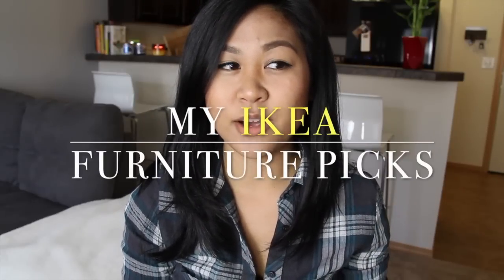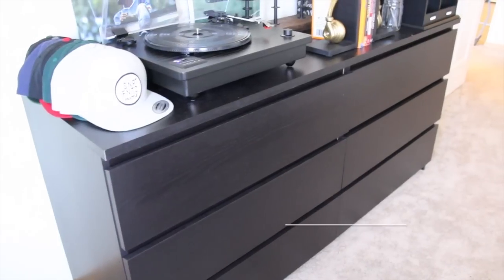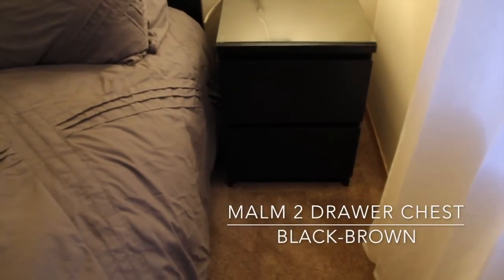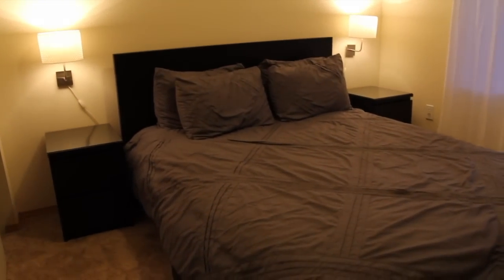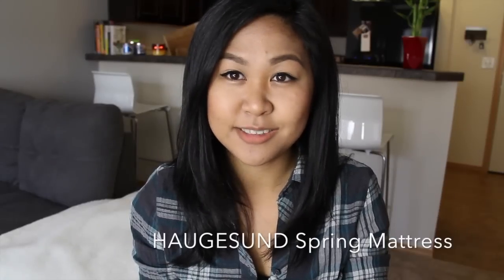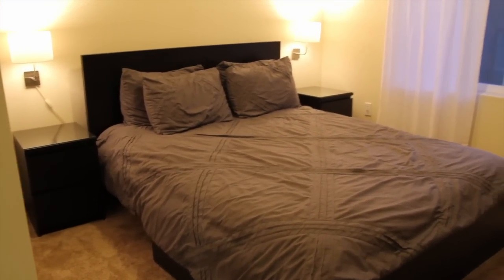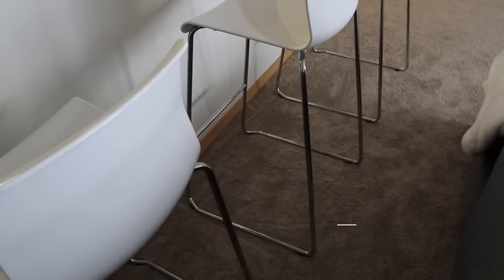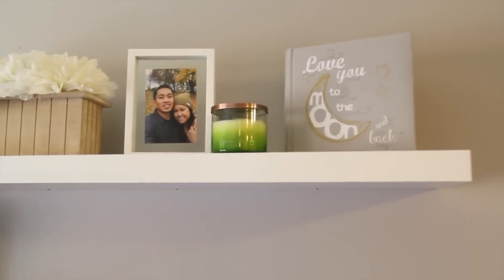IKEA Ideas for Small Spaces - Furniture Haul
See what I bought at IKEA to furnish and decorate our condo living space. From the bedroom, living room, eating area to a working desk space, we wanted furniture to best utilize our square footage. MORE HOME DECOR VIDEOS BELOW!

Desk Organization

Products mentioned are purchased with my own money unless otherwise stated. As always, this is my honest opinion.

UBER EATS | $10 off your order "eats-nicole3052ue"
SIGN UP FOR UBER | FREE first ride!  "nicolee3052ue"